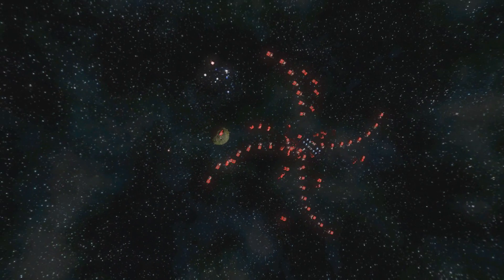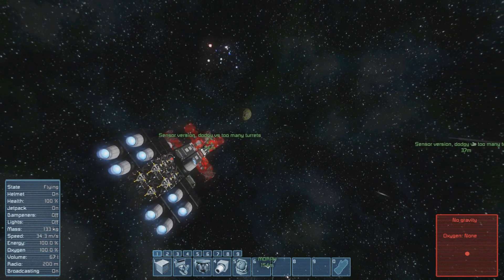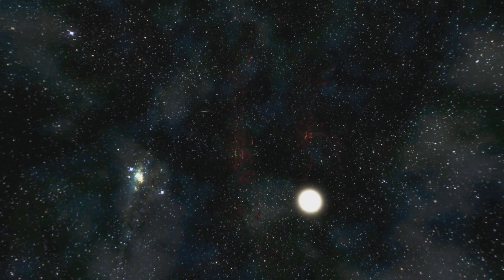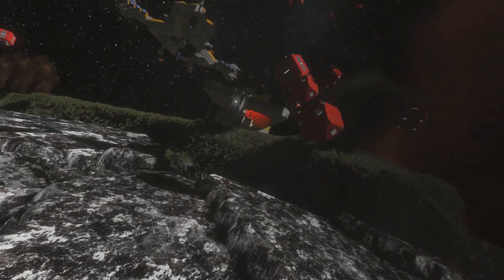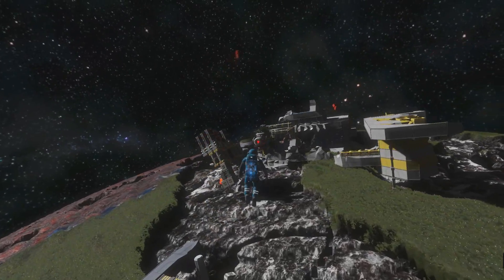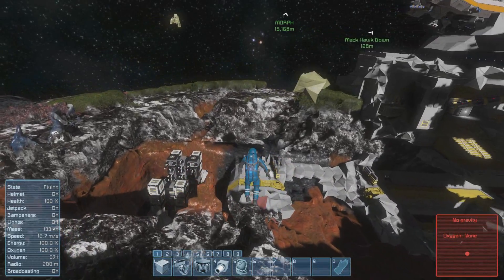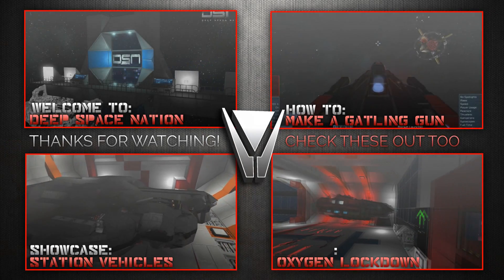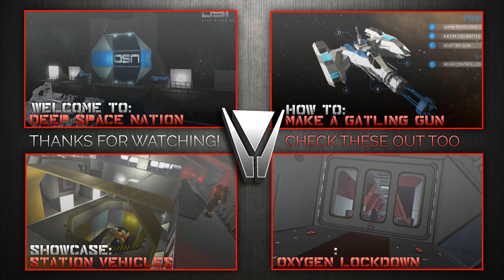Patchology Simulation Speed Improvement [Space Engineers]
In this episode of Patchology, we discuss 1.097 which has introduced a number of fixes to existing issues.  The two main highlights discussed in this video are the fixes to turrets, which now don't shoot themselves or through things, and more importantly a major fix for simulation calculations.  This has resulted in much improved sim speeds even under extreme stress.